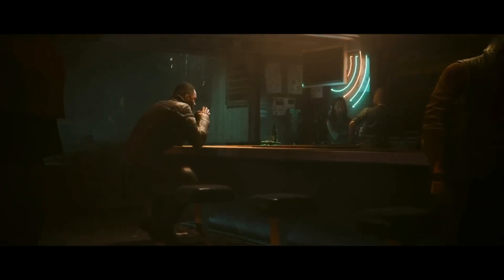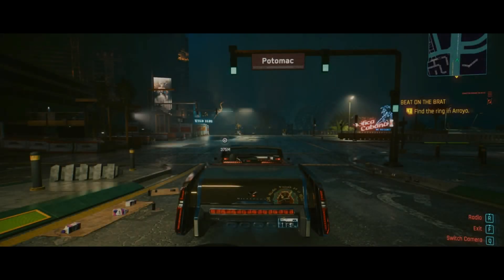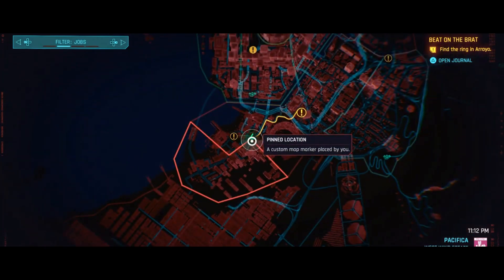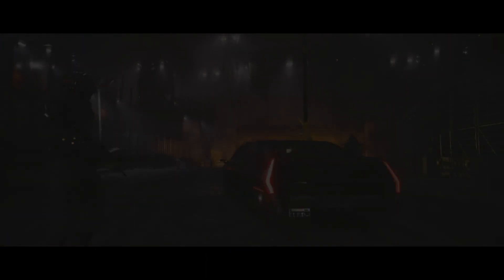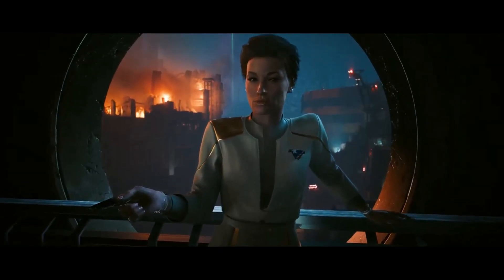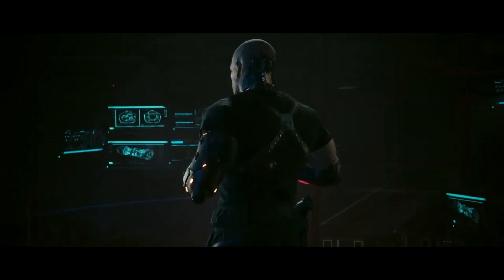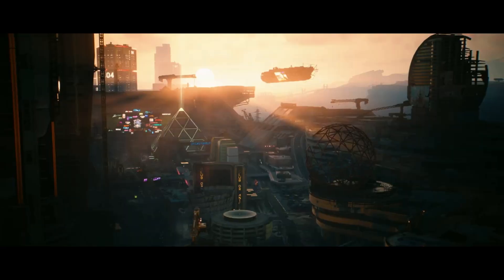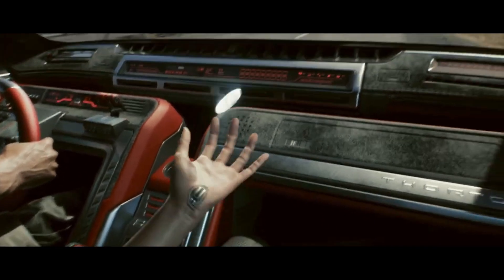Unveiling Cyberpunk 2077: Phantom Liberty - The Ultimate Game Experience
In today's video, we're diving into the highly anticipated bundle that has cyberpunk enthusiasts buzzing with excitement - the "Cyberpunk 2077 & Phantom Liberty Bundle Game." Get ready to explore the mesmerizing amalgamation of two iconic titles that promise an unforgettable gaming experience.

🎮 Gameplay Galore: This bundle brings you not just one, but two groundbreaking games - Cyberpunk 2077 and its impressive expansion, Phantom Liberty. Immerse yourself in the vibrant and dangerous world of Night City, where advanced technology and gritty reality collide. With enhanced mechanics, mind-bending customization options, and gripping narratives, this bundle is a true game-changer.

🌆 Night City Awaits: Roam the neon-lit streets of Night City like never before. Whether you're a newcomer or a seasoned cyberpunk, the bundle offers an opportunity to rediscover the city's hidden secrets, take on new challenges, and make morally complex decisions that shape your destiny.

🤖 Customization Unleashed: Dive deep into character customization with Phantom Liberty. Explore cutting-edge hacking abilities, neural modifications, and advanced weaponry. Craft your perfect cyberpunk persona and take on the challenges that lie ahead in style.

📜 Narrative Adventures: Both Cyberpunk 2077 and Phantom Liberty are known for their captivating narratives. Your choices have consequences that ripple through the storyline, creating a truly personalized adventure. Uncover the mysteries of Night City, forge alliances, and leave your mark on its sprawling urban landscape.

🎵 A Feast for the Senses: Experience the futuristic world in stunning detail with unparalleled visuals that bring the cyberpunk aesthetic to life. The dynamic soundtrack sets the tone for your journey, immersing you deeper into the world of high-tech intrigue.

🕹️ Multiplayer Mayhem: Beyond the single-player experience, CD Projekt Red has plans to expand the bundle with an exhilarating multiplayer mode. Team up with friends to conquer Night City together, engaging in intense heists, street races, and collaborative missions.

Don't miss out on the opportunity to dive headfirst into the "Cyberpunk 2077 & Phantom Liberty Bundle Game." Whether you're a die-hard cyberpunk fan or a newcomer to the genre, this bundle promises an electrifying ride through a world where technology and humanity collide. Get ready to embark on an epic adventure like no other - see you in the future, gamers!

Cyberpunk 2077
Phantom Liberty expansion
Night City exploration
Character customization
Cyberpunk narrative
Future gaming
Multiplayer mode
CD Projekt Red
Cyberpunk 2077 bundle
Gaming news and updates